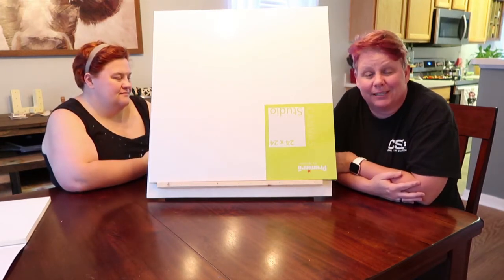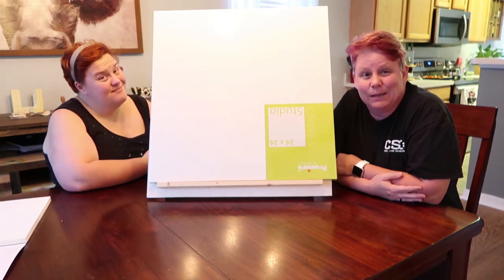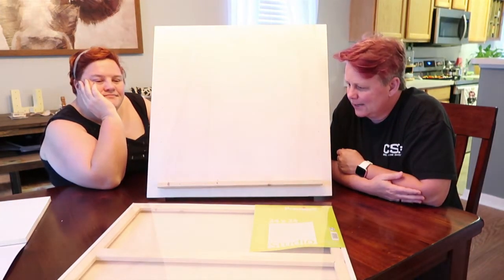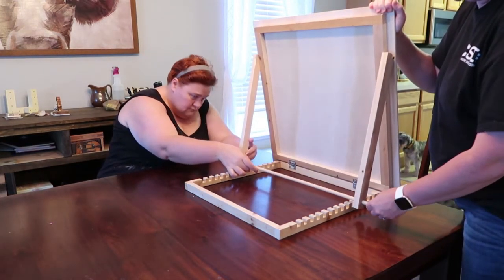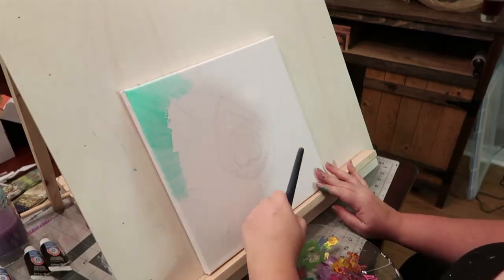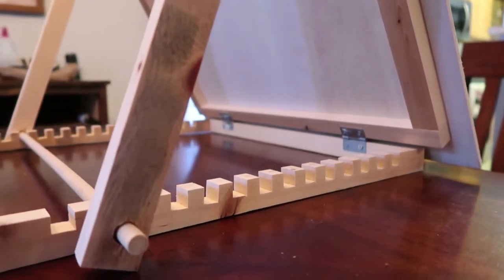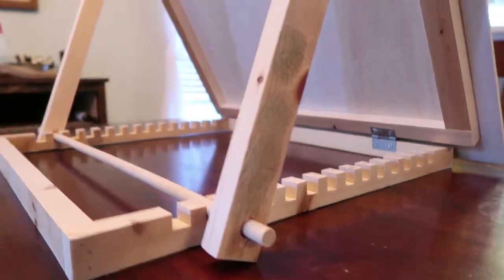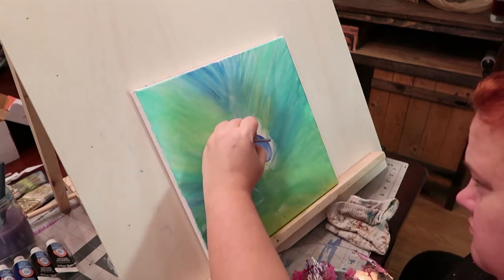DIY Painting easel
Today's video is about how we decided to make our own easel and the first time it is used. I should note that we've never made one of these before but figured how hard could it be to make a DIY Painting easel.
To often stores want so much money for items of this nature that are not quality built and certainly don't last any time. So As Boof has been painting weekly now it was time to create one for her.